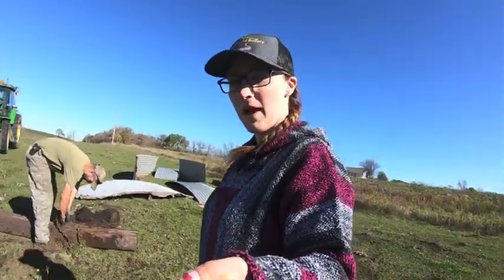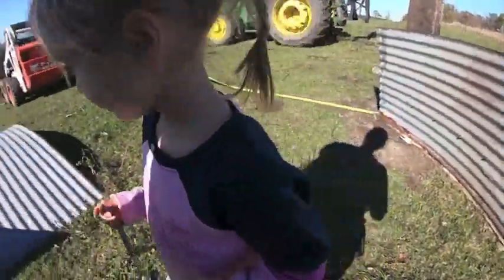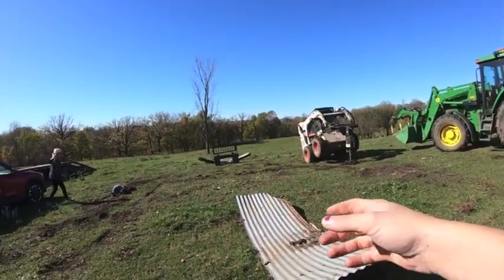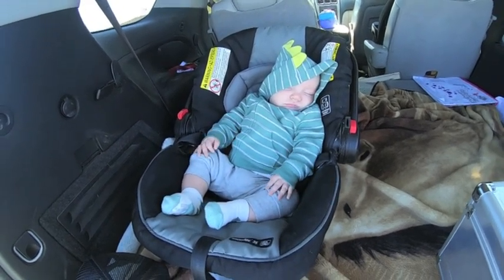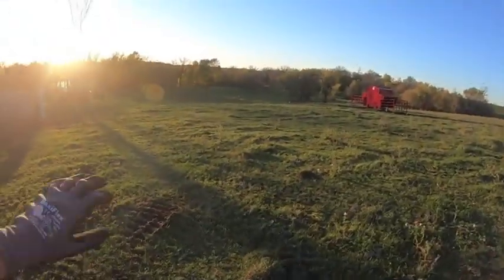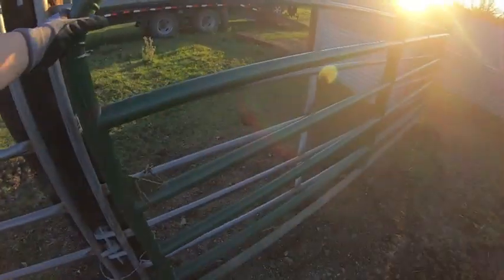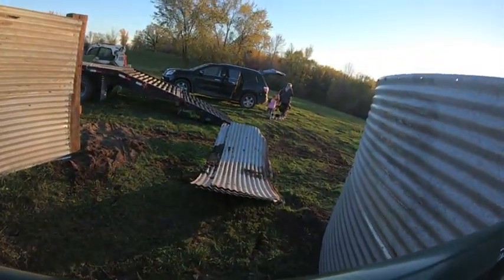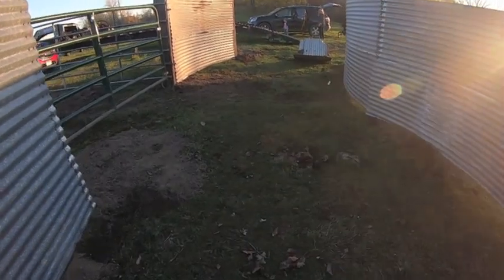Building Cattle Loading/Sorting System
We are hauling cows home this weekend and rather than setting up a temporary pen made of free standing panels we decided to build something a little more permanent.